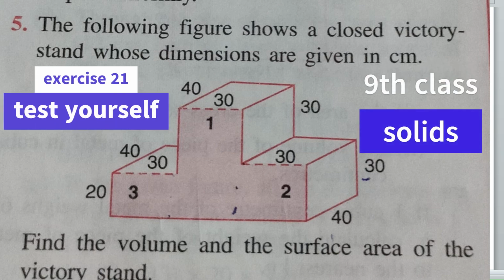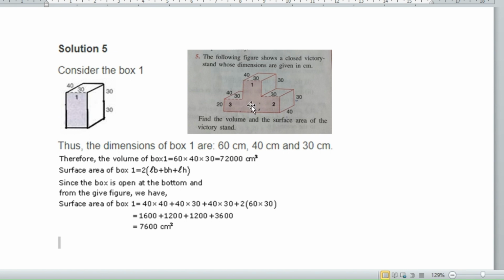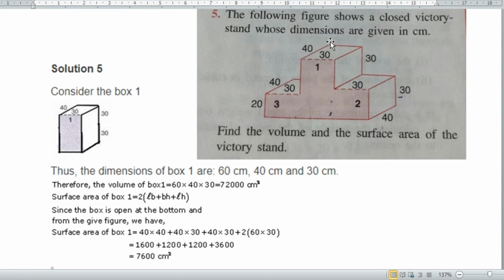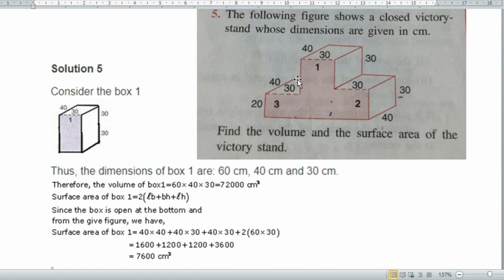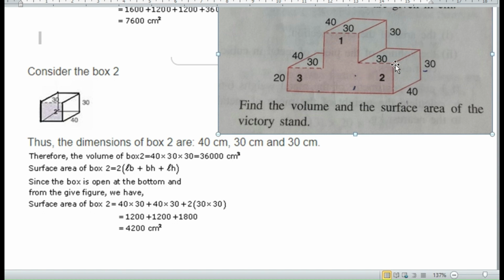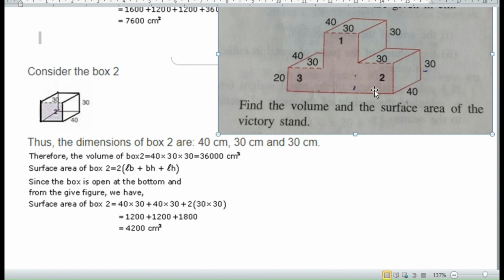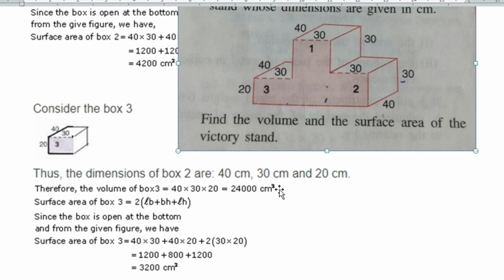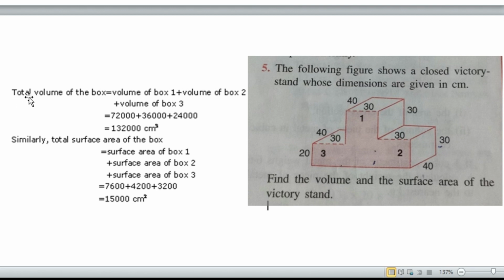Q5#9th//math//exercise-21//test yourself Q5//solids//find the volume of the victory stand.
9th class// ICSE//math//exercise-21//test yourself Q5//solids//find the volume of the victory stand.